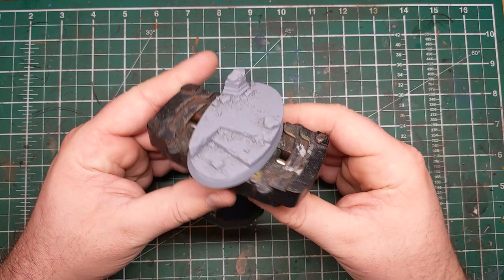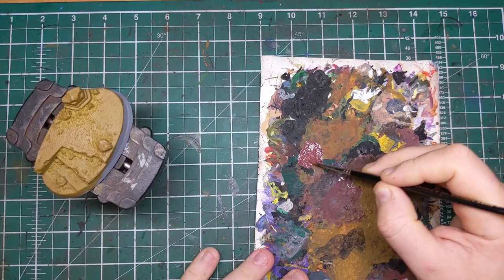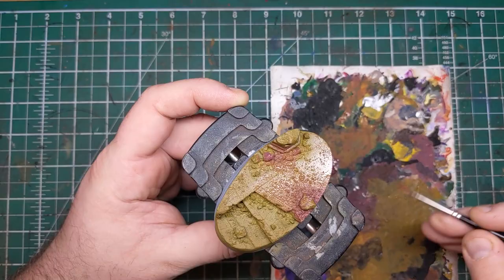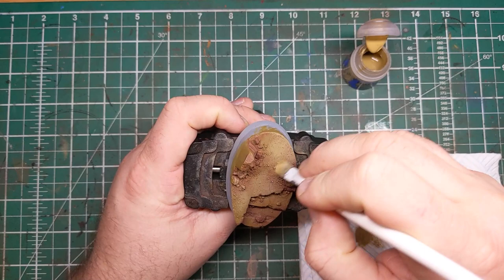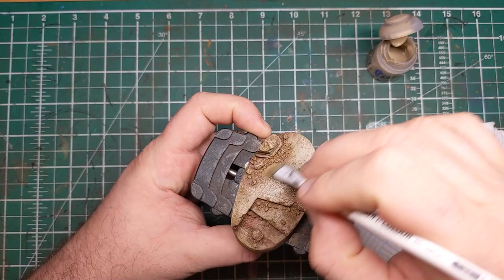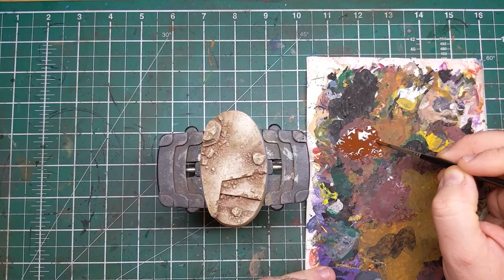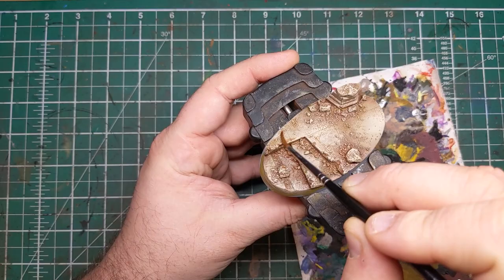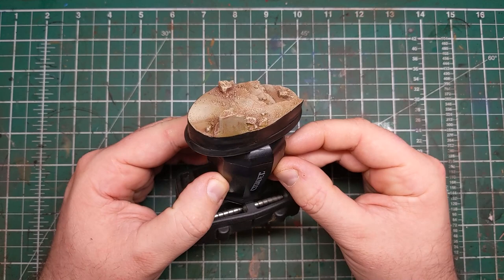How to Paint: Sacred Ruin Sandstone Bases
In this video, I cover how to paint a sandstone finish on a sculpted ruins base from Unreal Wargaming Studios.

Paints Used
Games Workshop
Tallarn Sand, Karak stone, Ushabti bone.

Vallejo
 English Uniform, Black

Scalecolor
Indian Shadow

Music
Virtual Underworld
Dylan Sitts